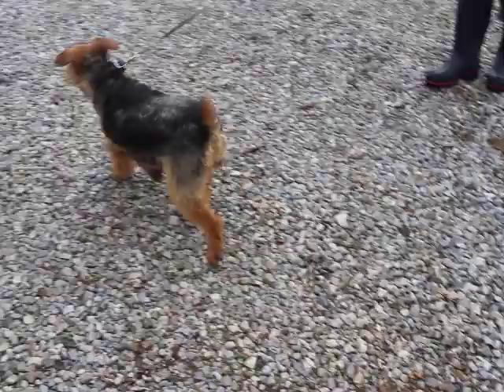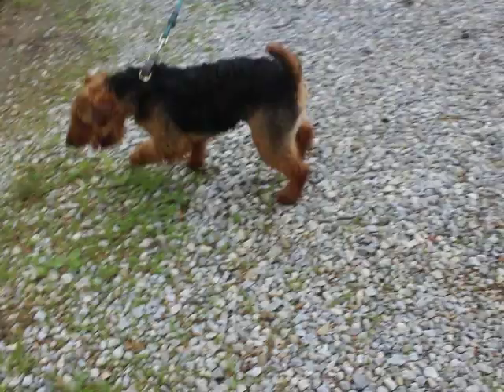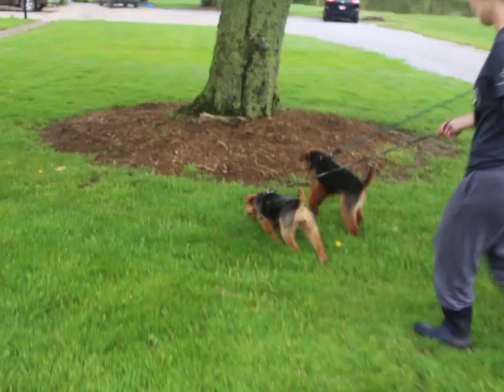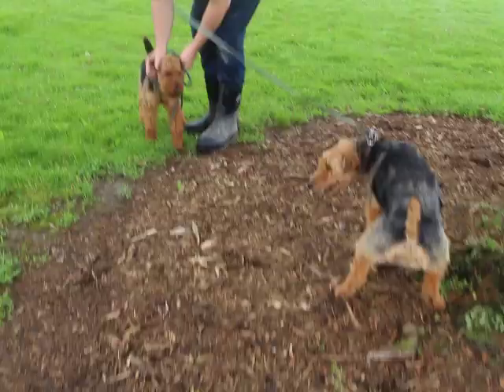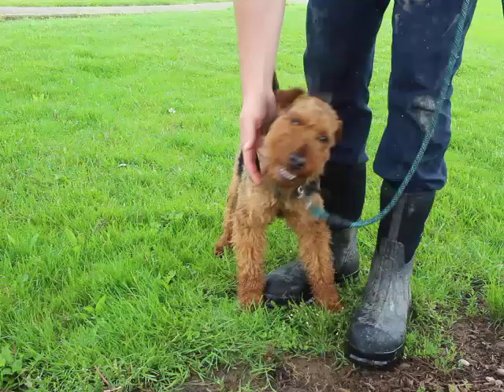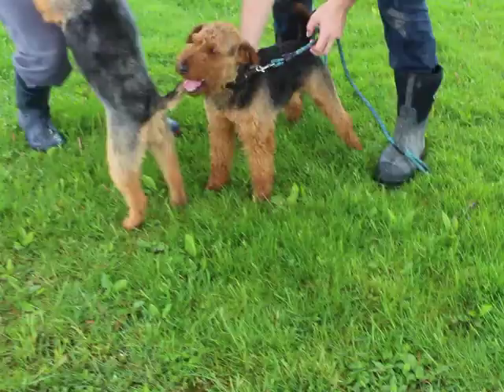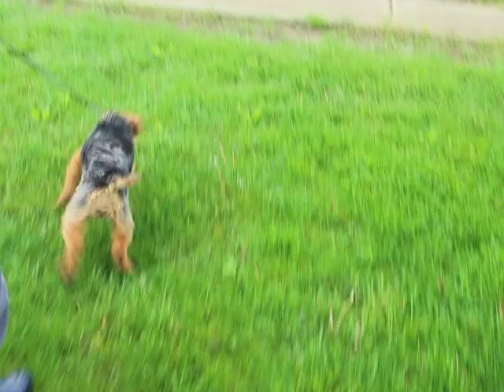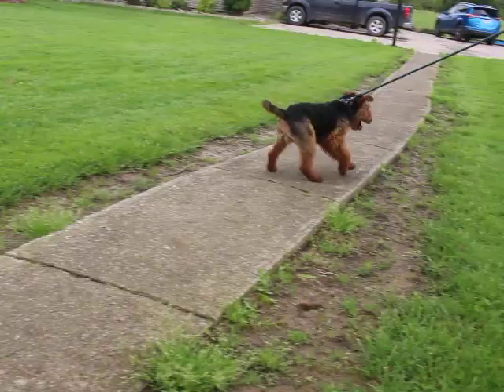Iroh & Willa - Welsh Terriers